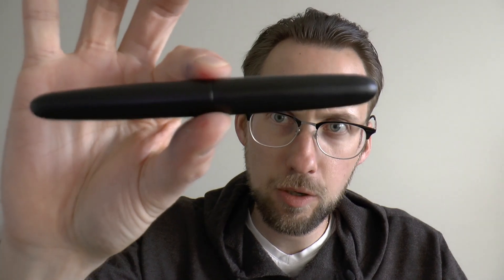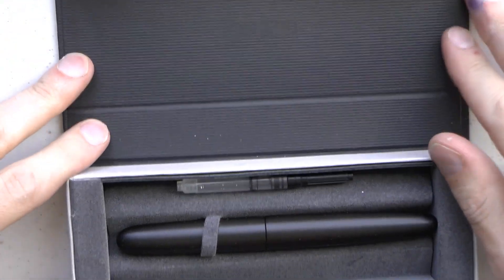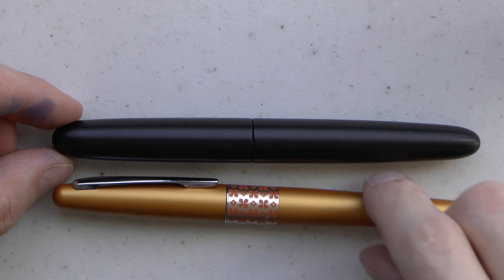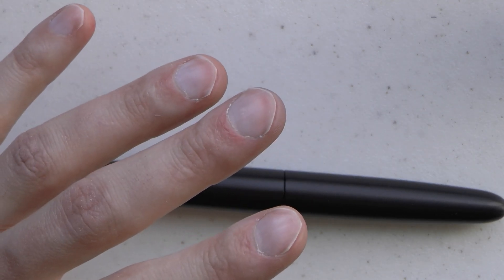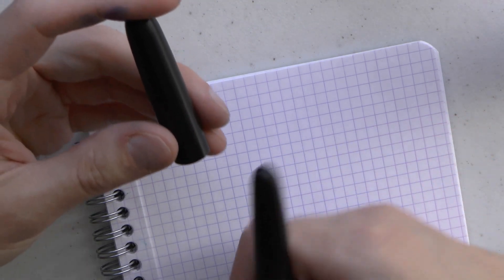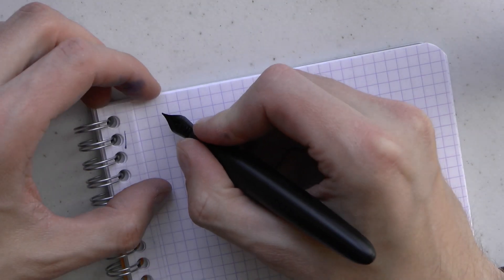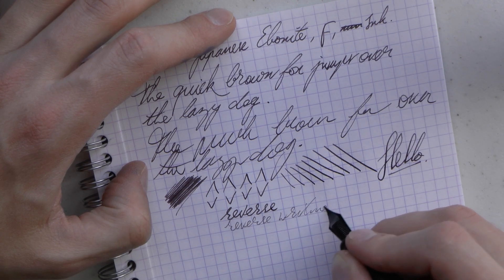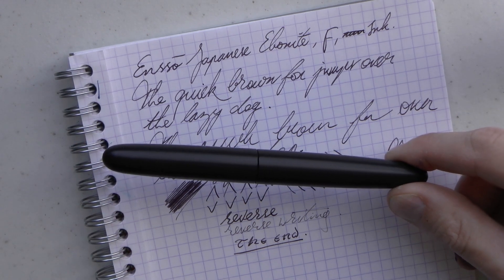Ensso Japanese Ebonite Fountain Pen Review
This pen was kindly sent to me by Ensso- thank you!
Talk to me on FPN: StephenBrown